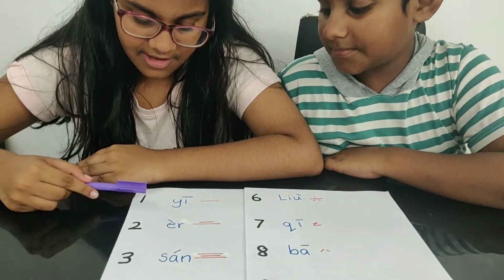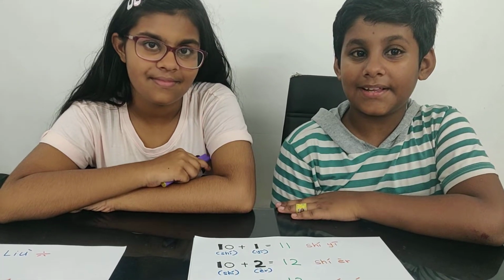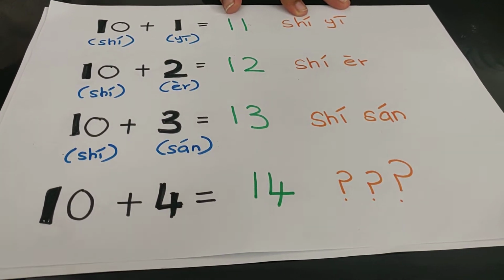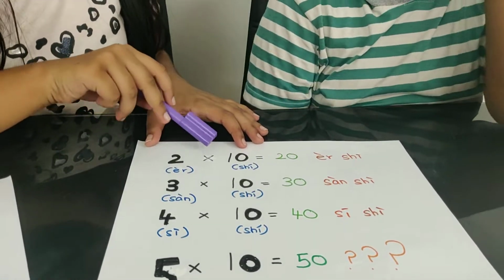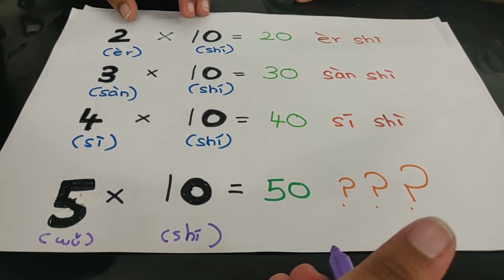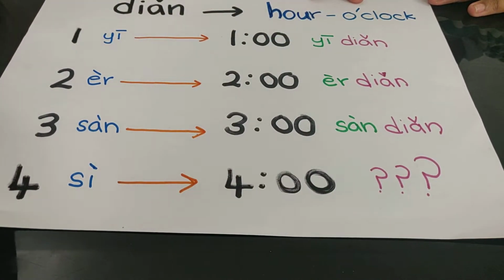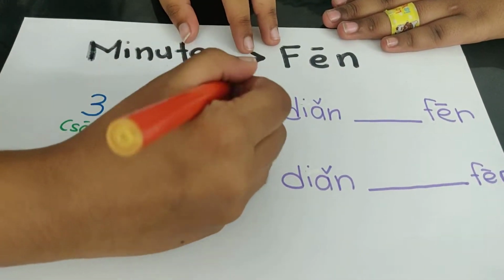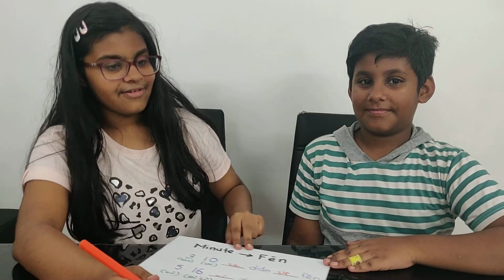Learning Chinese numbers & how to to tell time